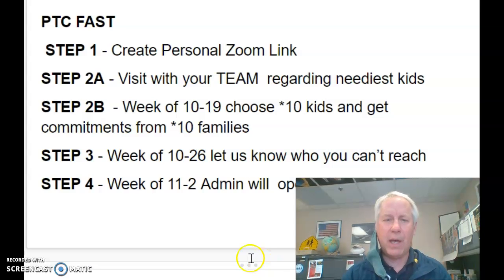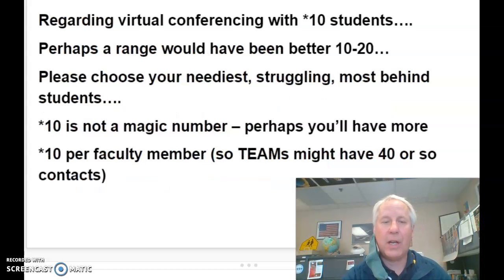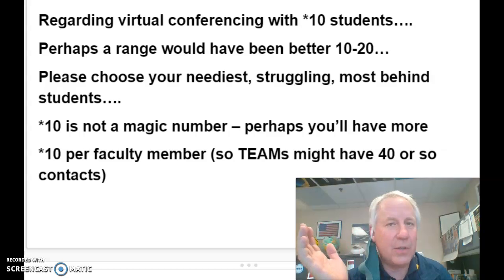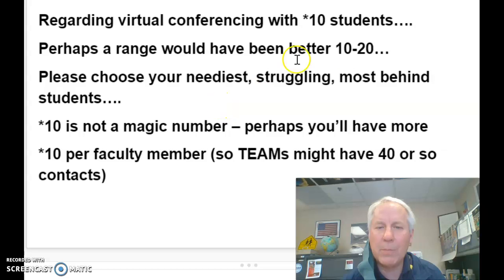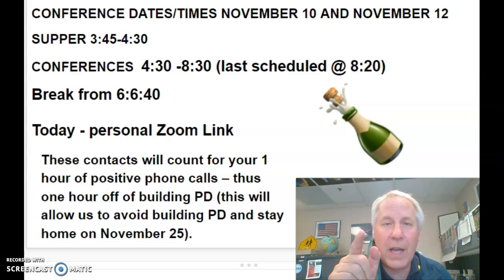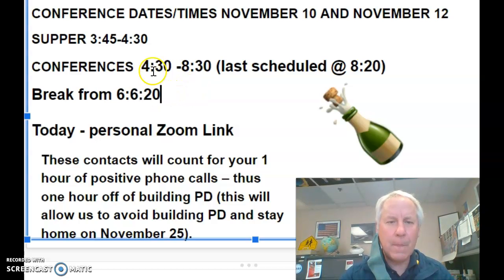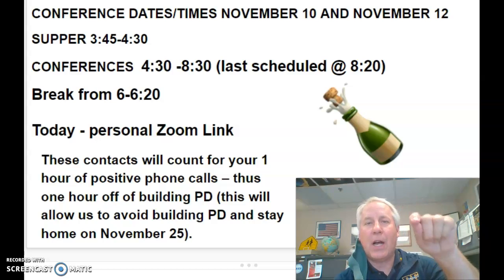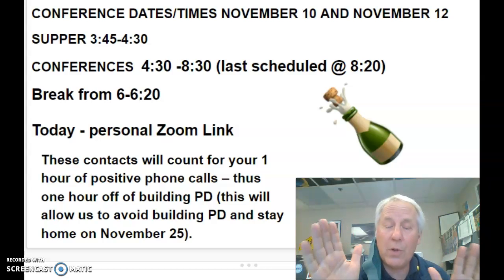BFMS FAC SEL/PTCFAST 10-16-20